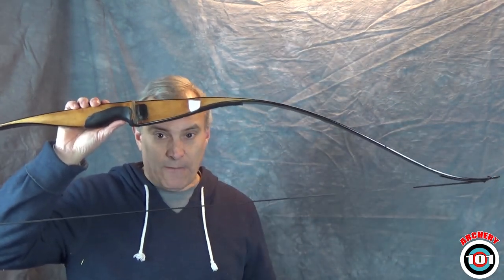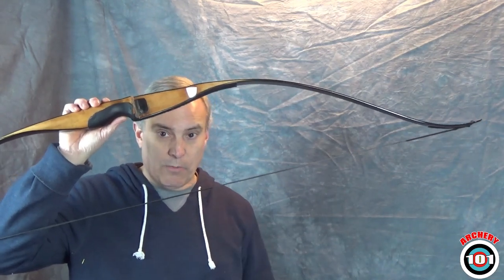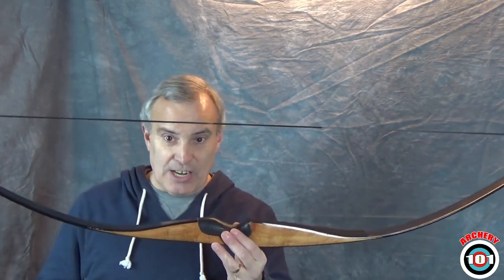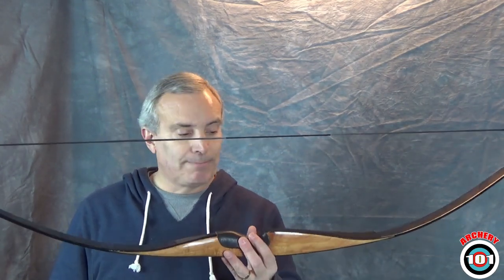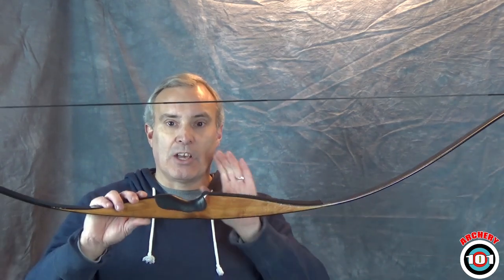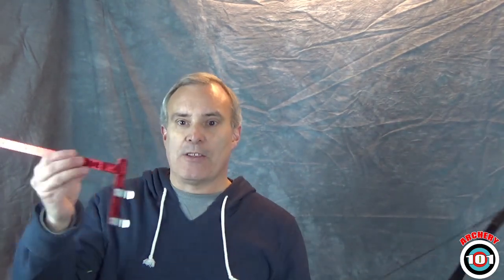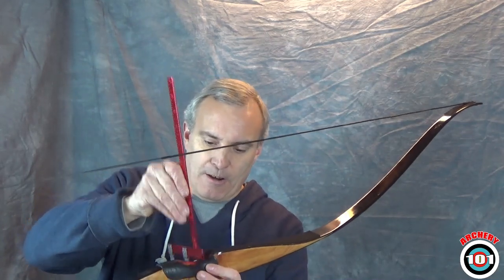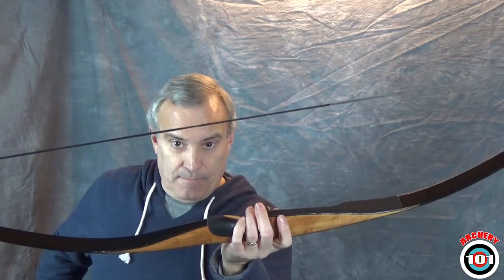How to Tune a Traditional Tune a Bow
Tuning a bow made simple. Telling why and how to do it.